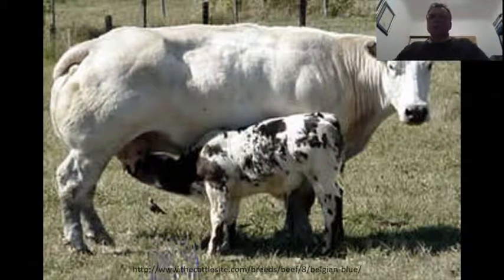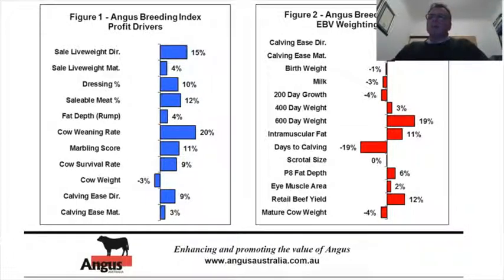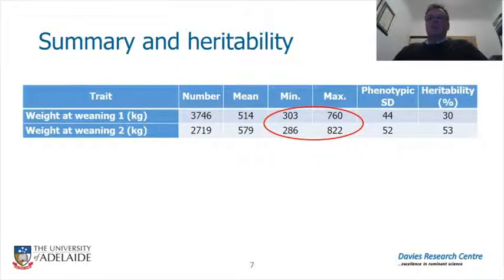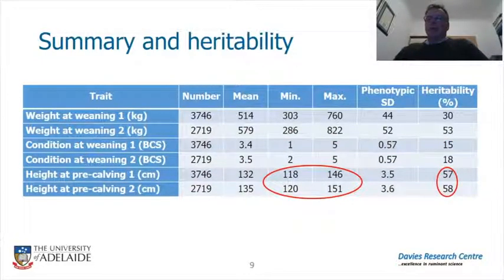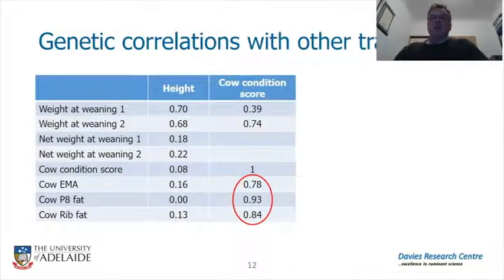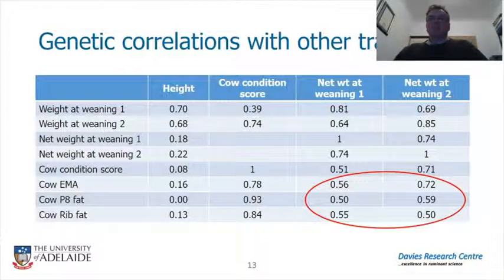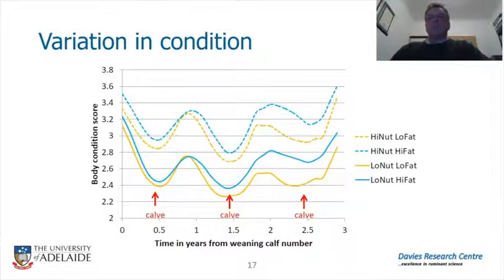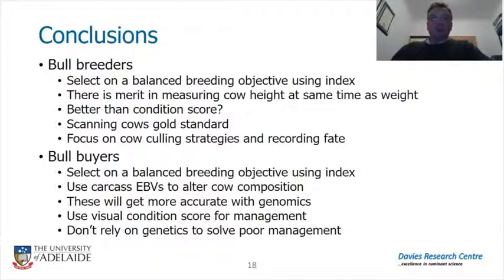Describing the ultimate cow: It's not as easy as you think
Wayne Pitchford (and Rebecca Hickson, Massey University and many Beef CRC colleagues)